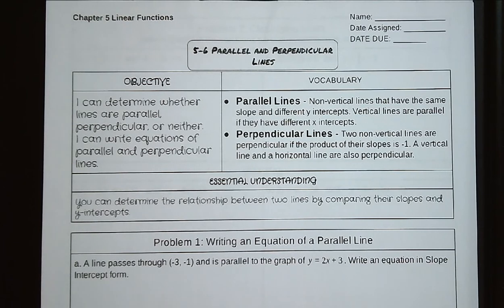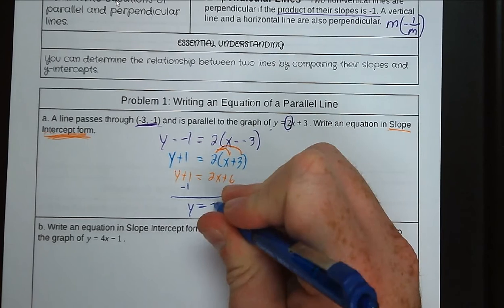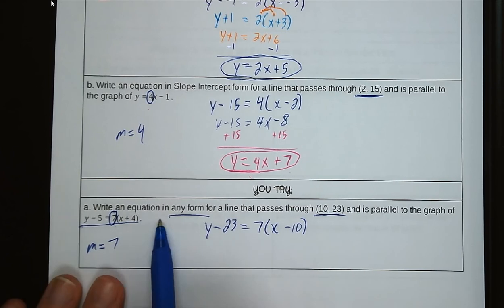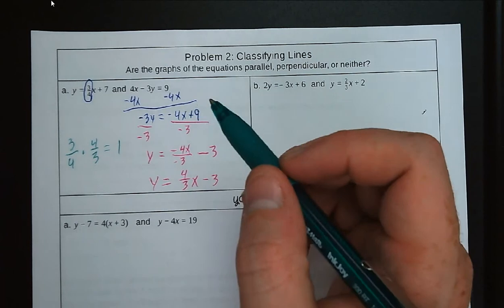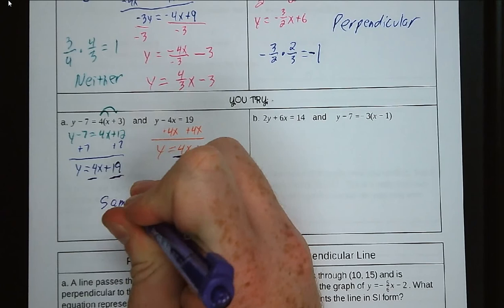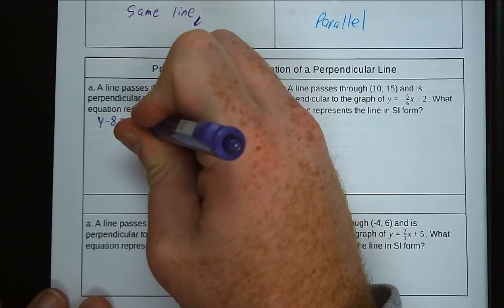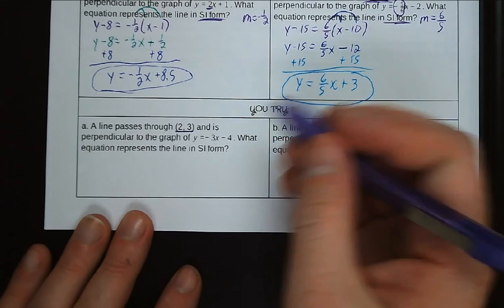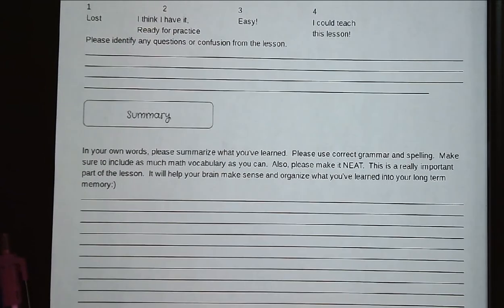5-6 Parallel and Perpendicular Lines